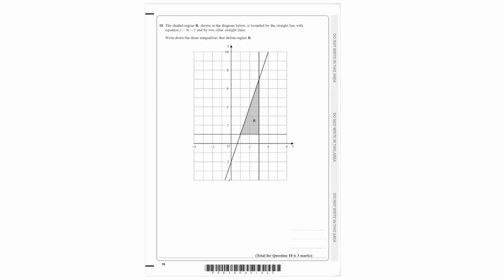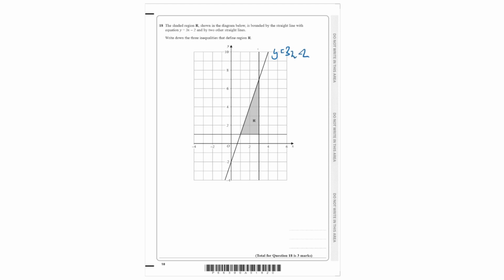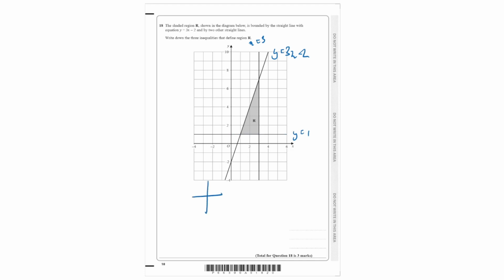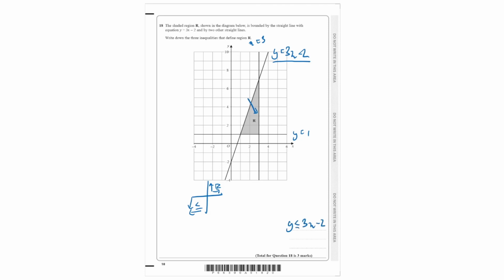Q18 2FR (Jan-2021)